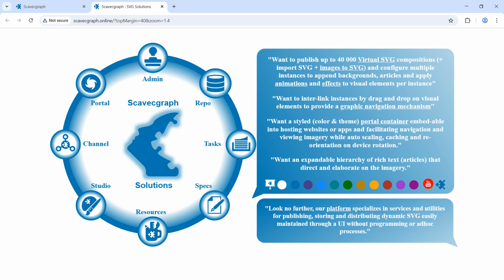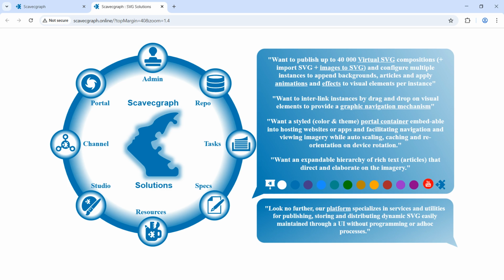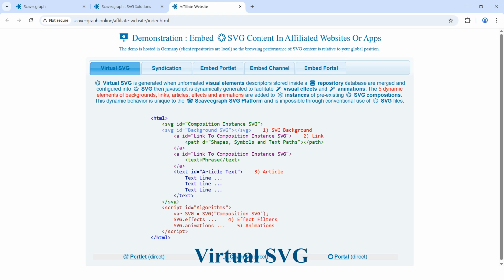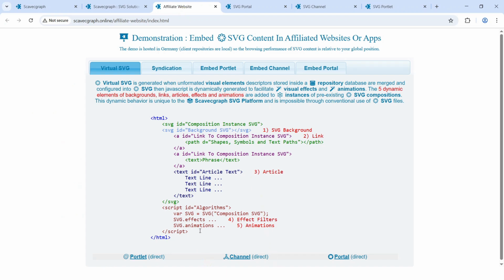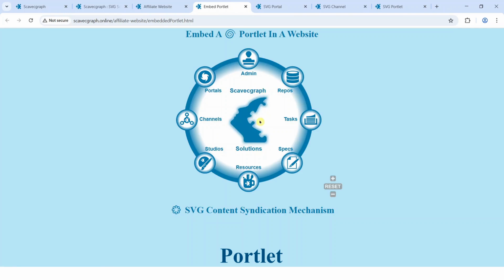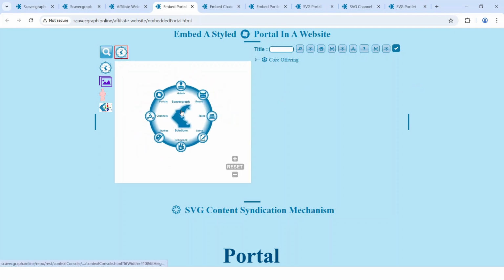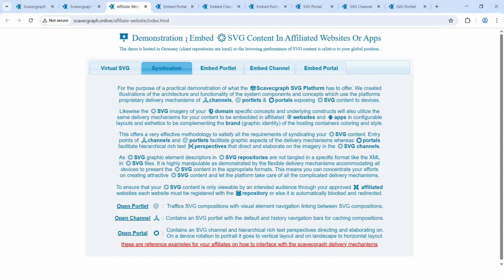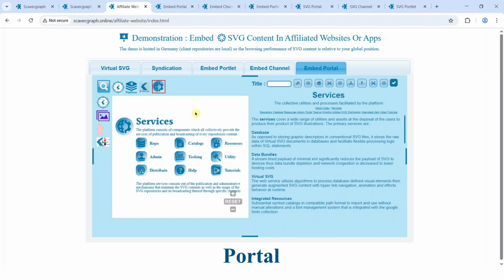Scalable Vector Graphic Platform Scavecgraph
An introduction to the Scavecgraph SVG (Scalable Vector Graphic) platform.

Explores the content delivery mechanisms of Portlets, Channels and Portals that provide convenient layouts and views of SVG content for effective  methods of content syndication. This brief tour of the end product showcases the functionality the platform will provide to you straight out the box. You then only need to concentrate your time on authoring attractive content and let the platform take care of distributing the SVG in the most ideal manner to devices.